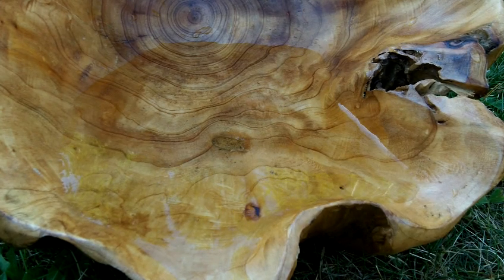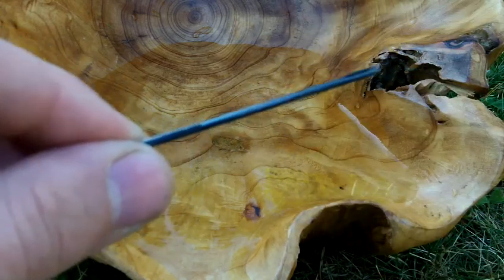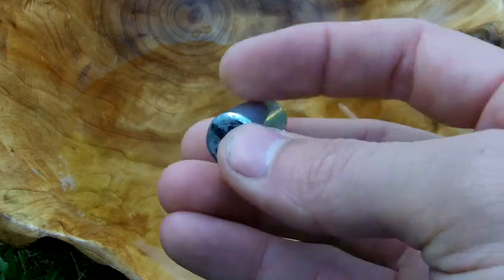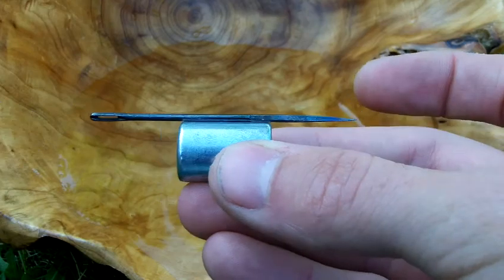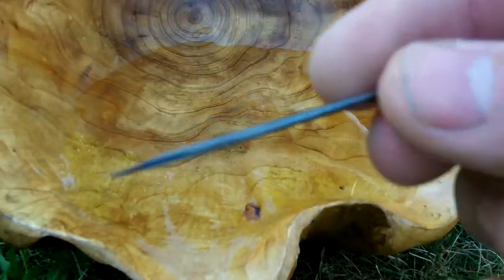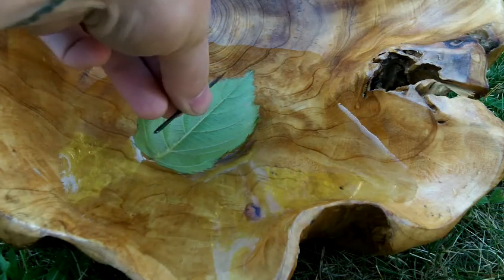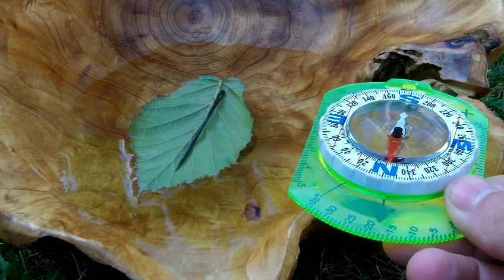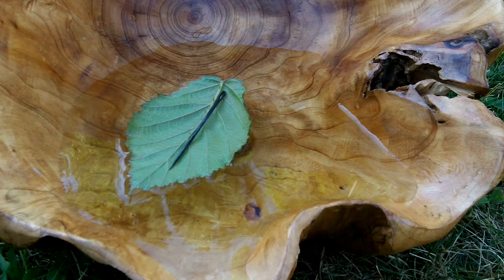how to make a sewing needle into a compass - the easy way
if you're going to carry a needle, it might as well be a compass...here's a quick and easy way to magnetize a needle for use as a compass...i've found this works much better than using a battery or static electricity